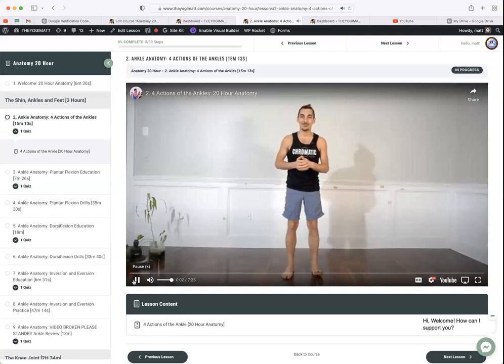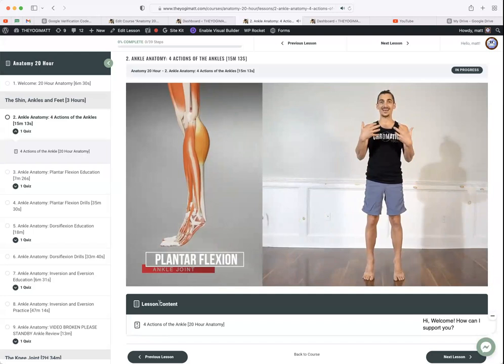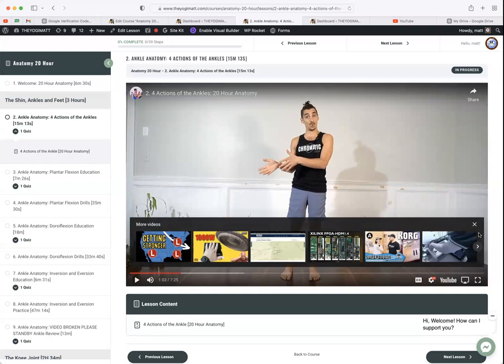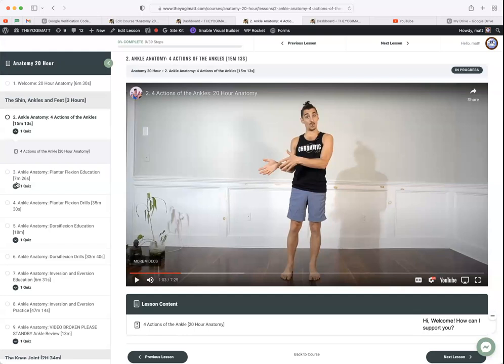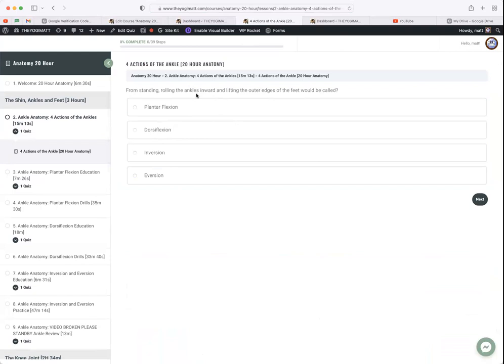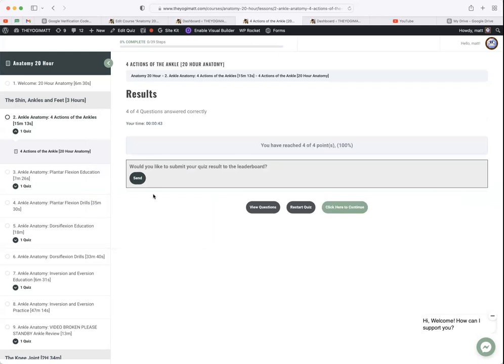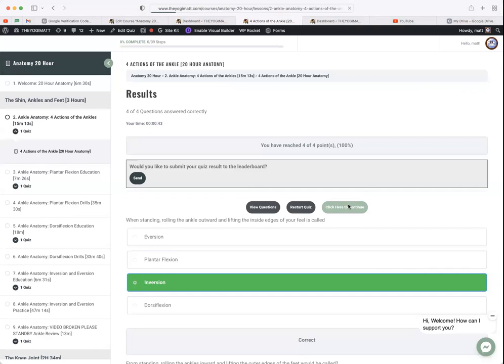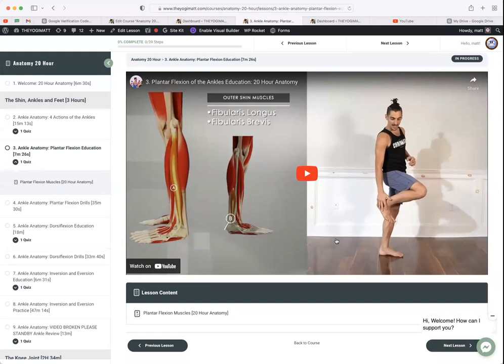Matt Giordano Webinar May 13 2023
Matt Giordano webinar on Immersion 19-21 September 2023 in Båstad Sweden